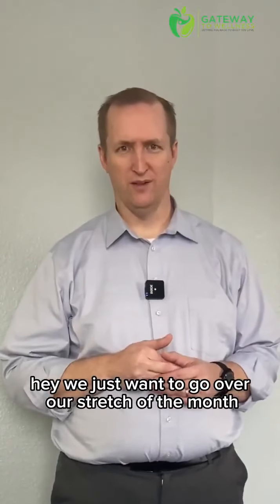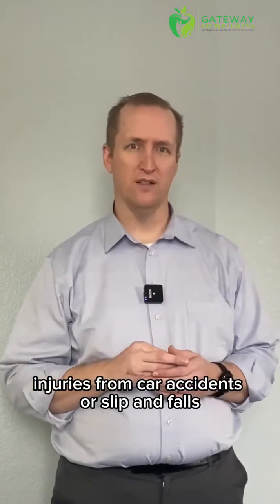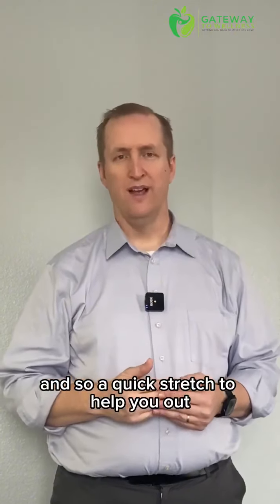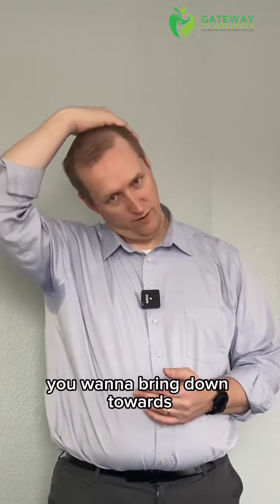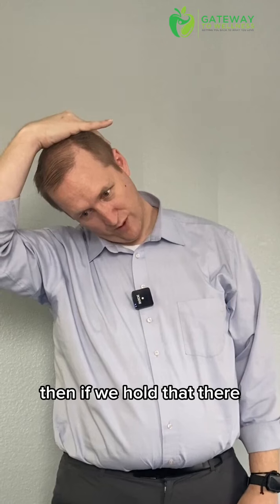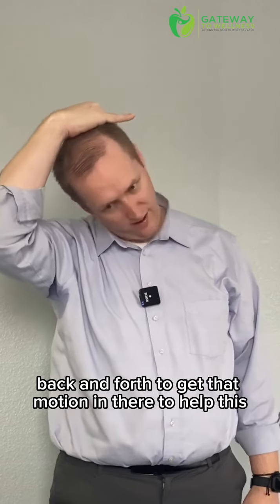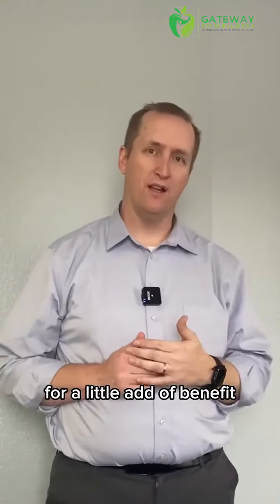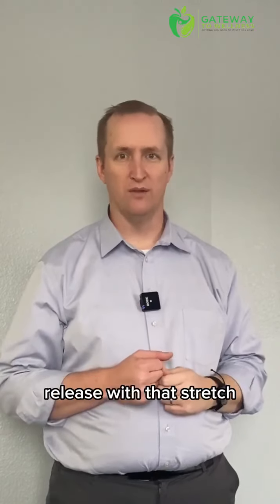Tips From A Chiropractor: A Stretch That Decrease Neck Pain From A Car Crash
Say goodbye to neck pain from car accidents with our gentle yet effective stretch of the month! Strengthen, stretch, and find relief – because your neck deserves the care it needs for a pain-free journey to recovery.